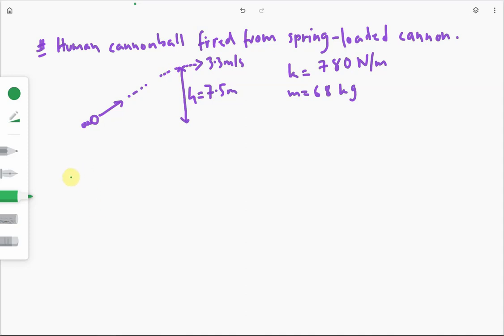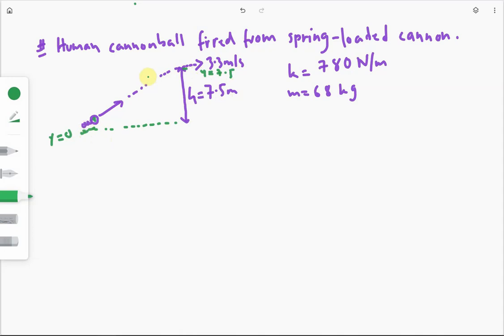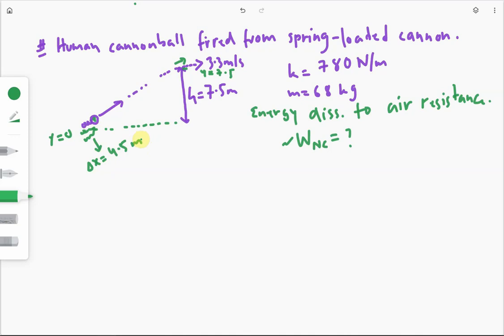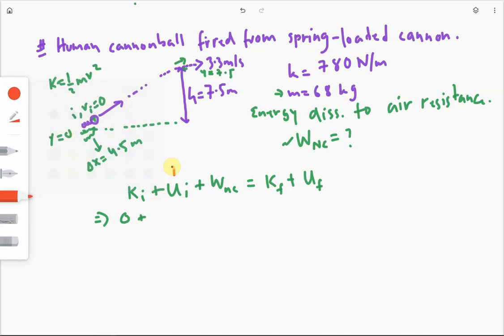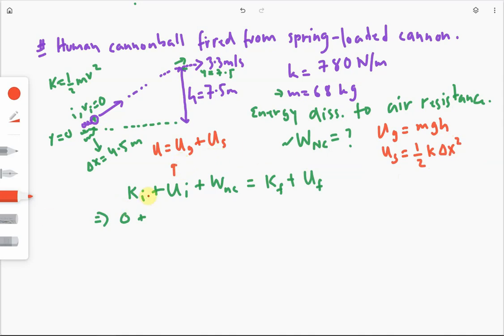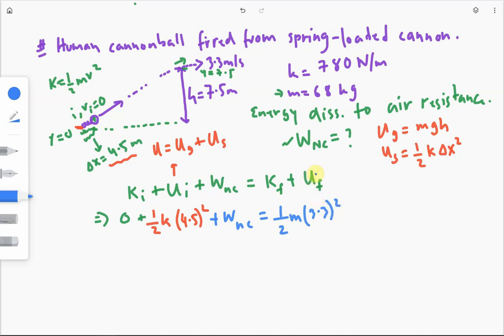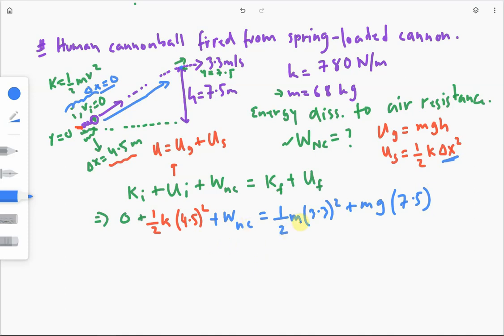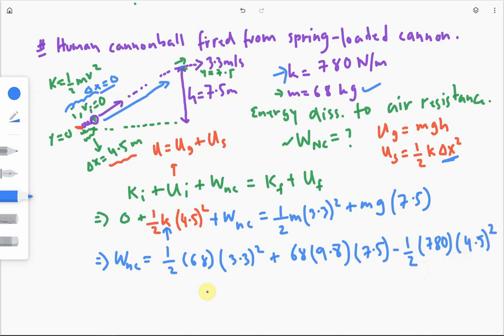Human Cannonbal Work Energy 3